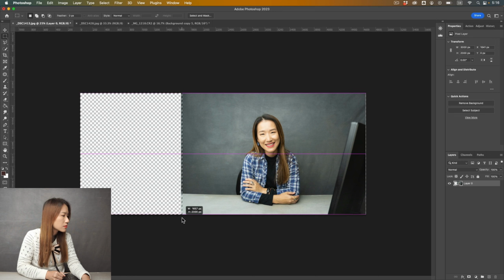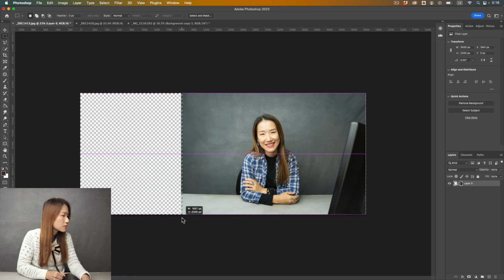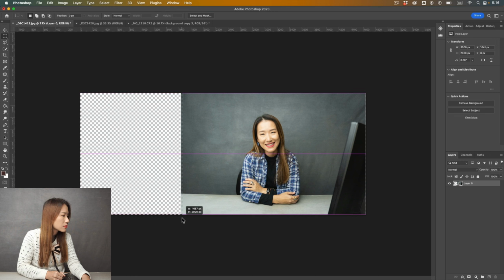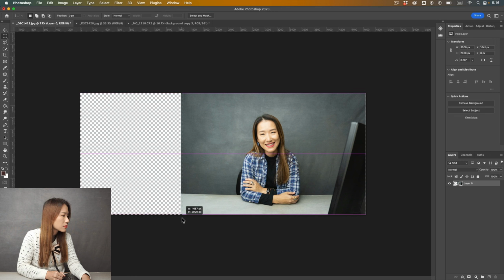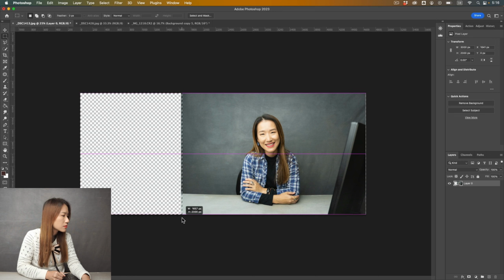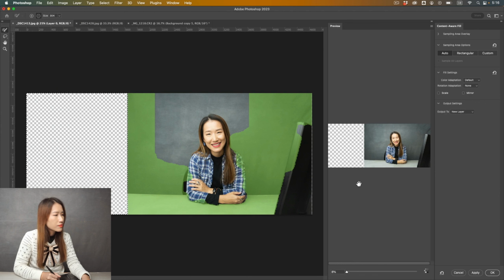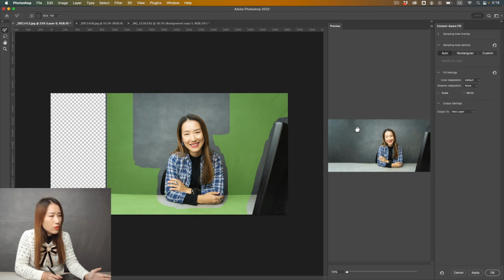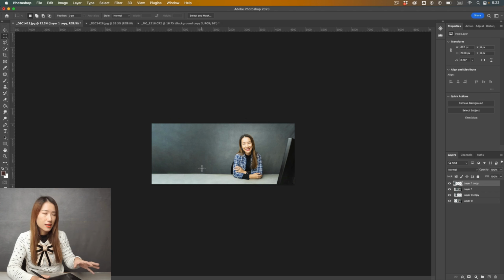Introducing content aware and content aware fill in Photoshop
Model:IG @neriahmangion Neriah Mangion

Timestamps:
00:00 Introducing content aware and content aware fill in Photoshop
00:46 Clean up the background
09:12 Extend background
13:19 Not feeling comfortable seeing myself on the screen
15:33 How to get rid of the fear